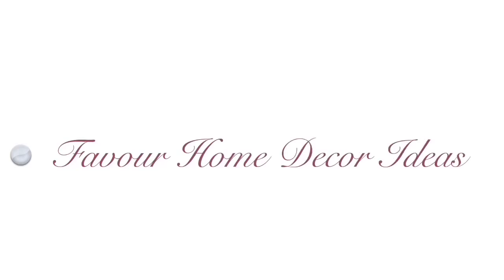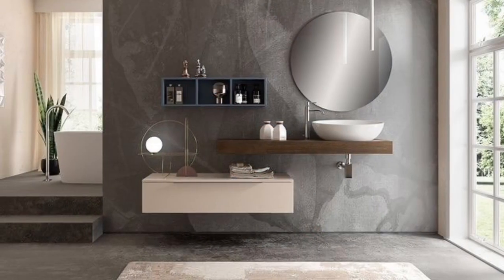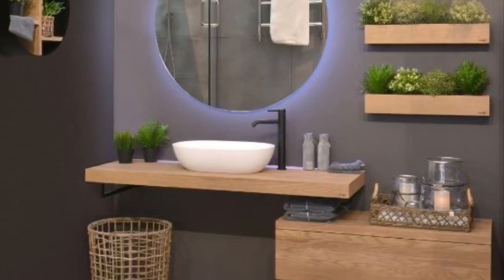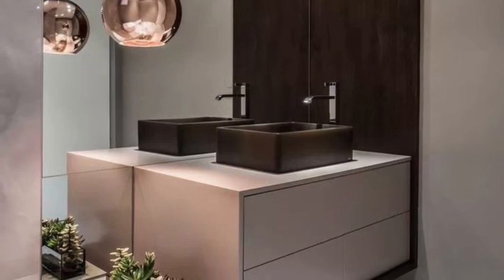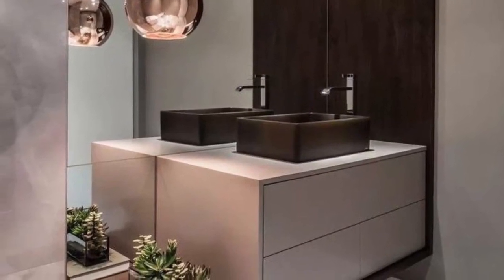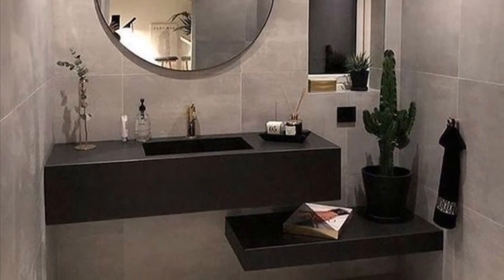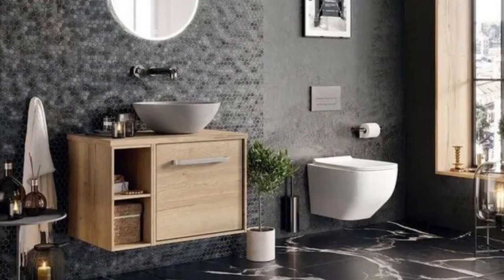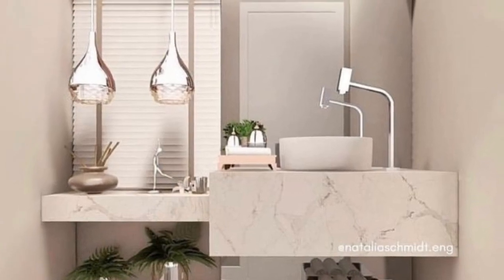Stylish modern bathroom sink design ideas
Beautiful bathroom vanity design ideas
Add a touch of luxury to your home, starting with your bathroom. Regardless of your taste, Here is an amazing bathroom that will inspire your next bathroom remodel.
If you recreate a bathroom in a modern home, you will be inspired by a number of examples from leading designers.
If you need this product click this link to get on amazon store